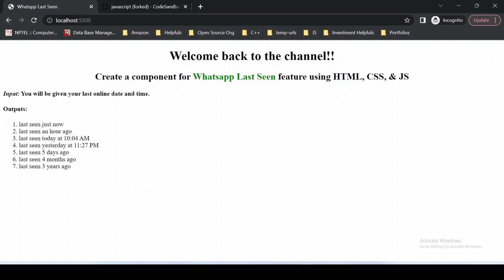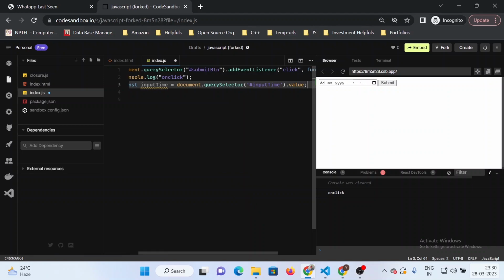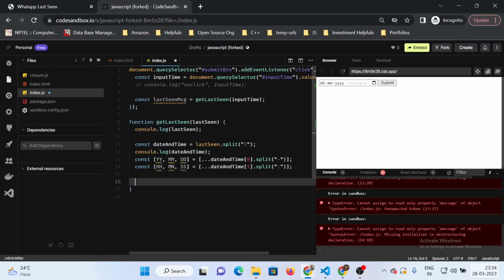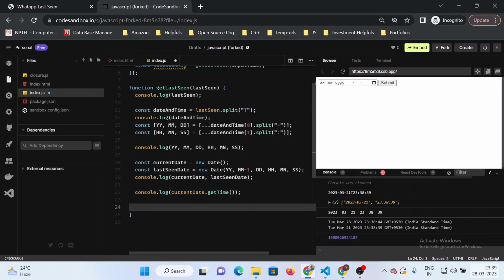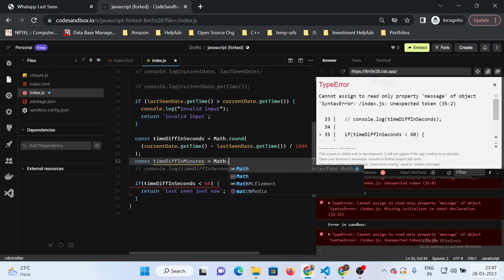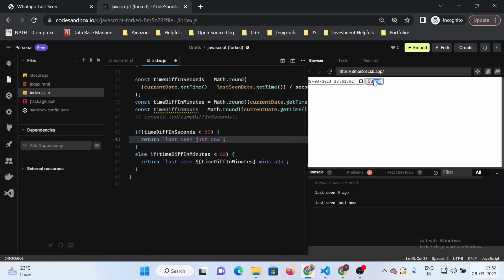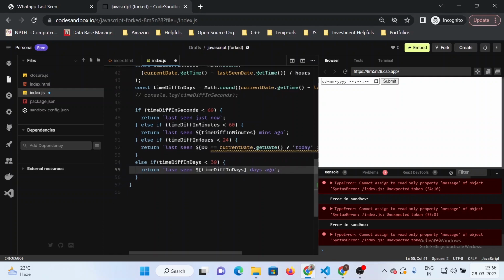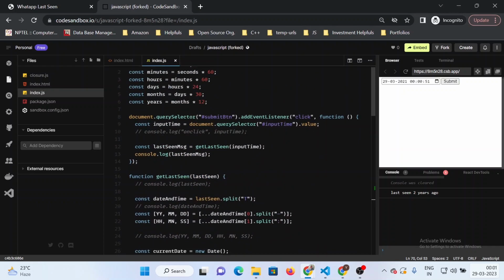Javascript Machine Coding Round (Whatsapp Last Seen Feature) || Amazon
In this video we will discuss a machine coding round problem in Javascript which has been asked in companies like Amazon.
Note: You were not allowed to use any third party library or package to handle dates.